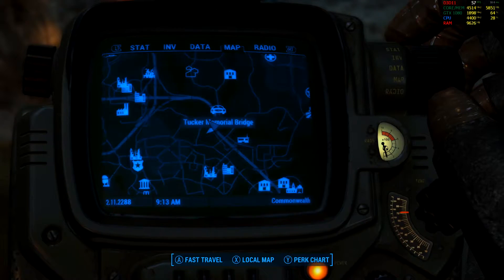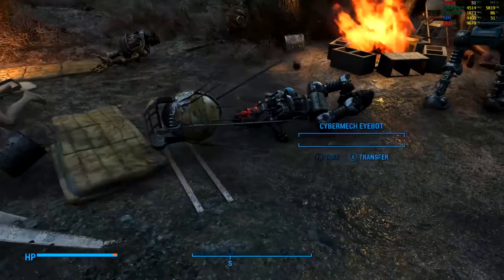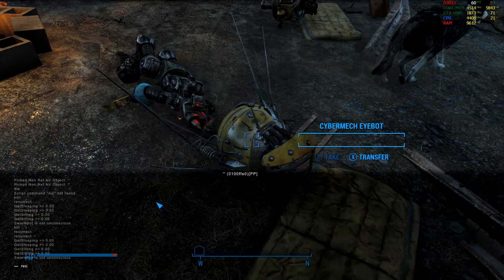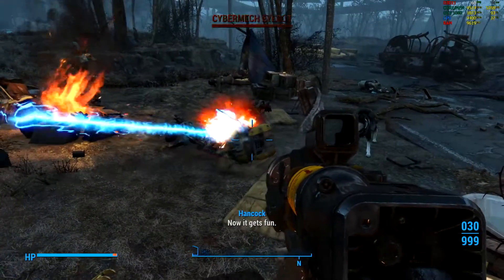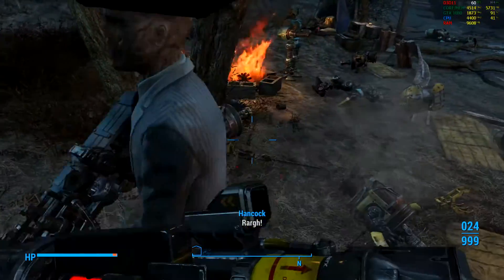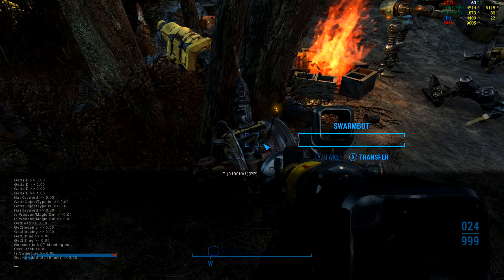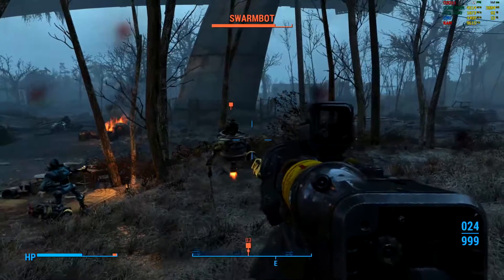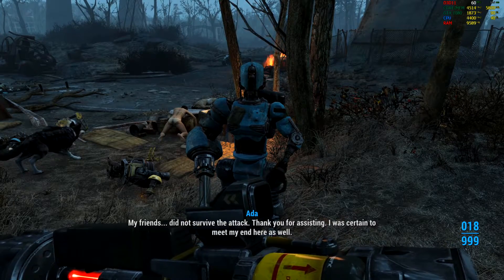Mechanical Menace Quest Start BUG FIX - Ada Dialogue | Fallout 4 Automatron PC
Quick bug fix for Ada dialogue, "searching for the target" not being able to start the beginning of the Automatron storyline.

I think this bug happened because the fight was already over by the time i got to Ada.